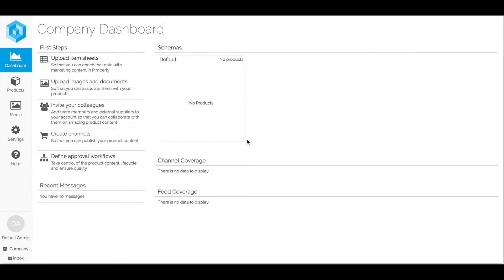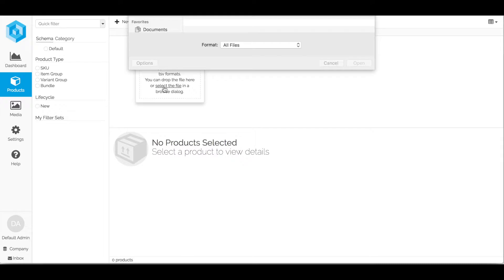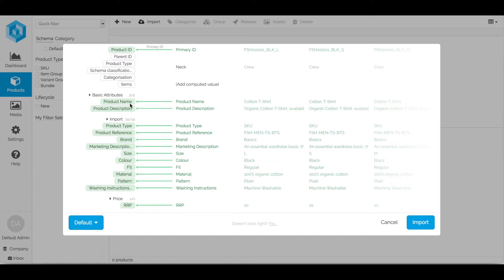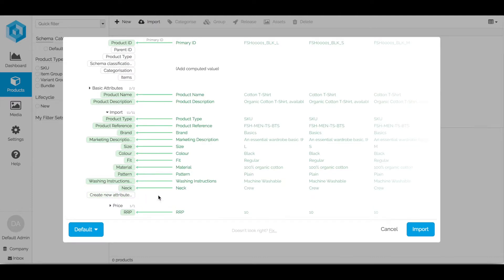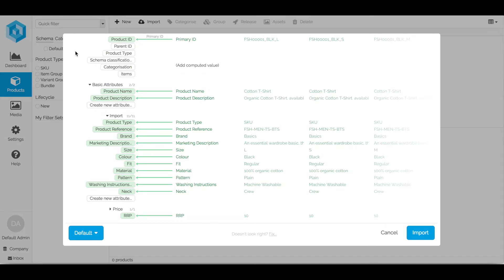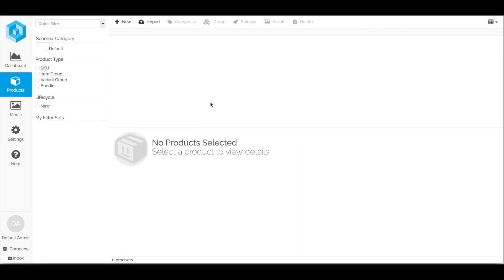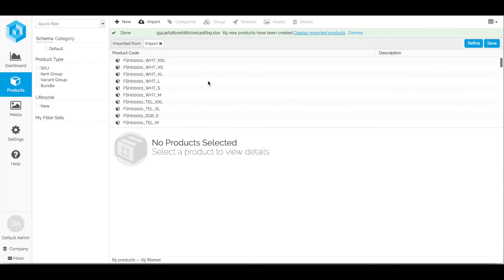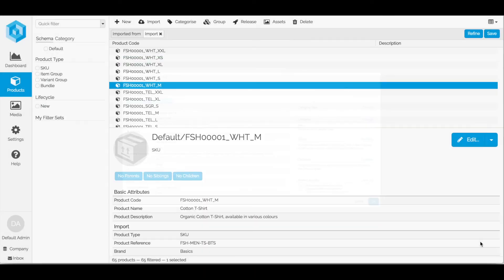Pimberly Features | Importing Product Data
Pimberly’s simple and intuitive visual data mapping means:
- improved efficiency
- ease of use
- reduce time to market
- onboard new products faster